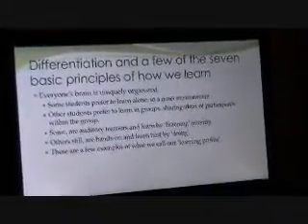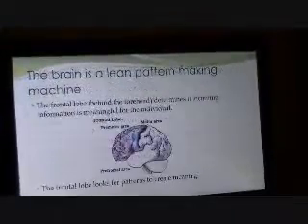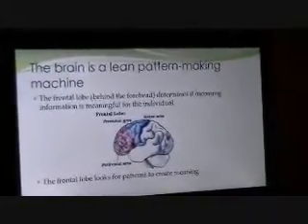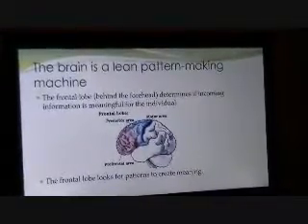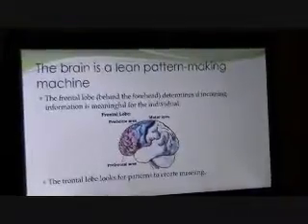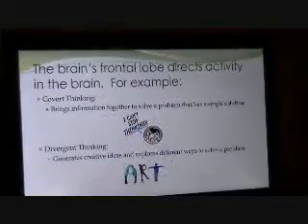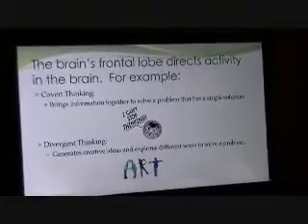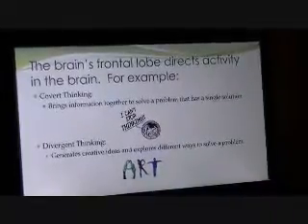Differentiation the classroom Karen Wright